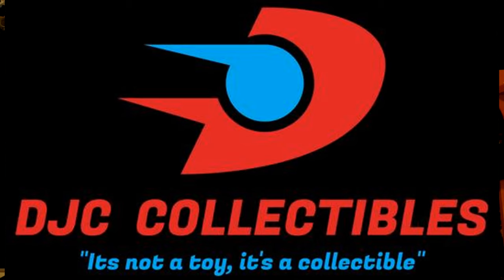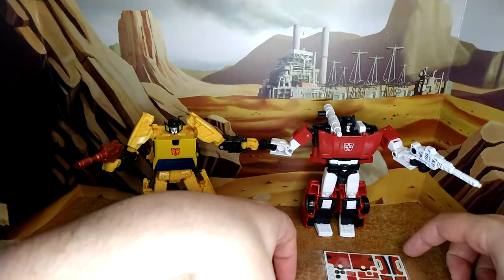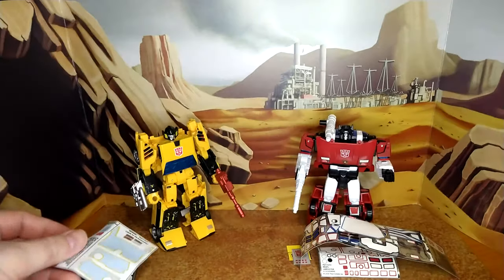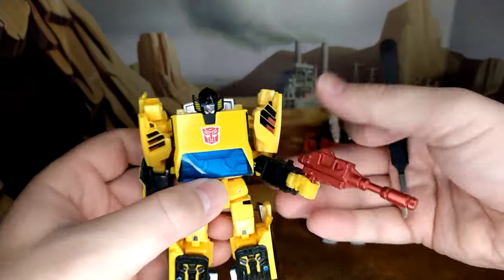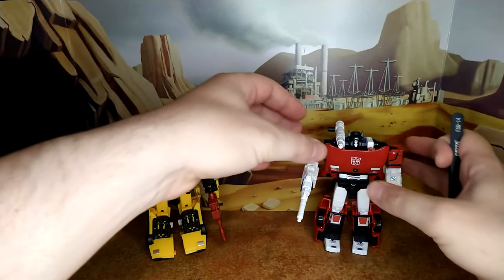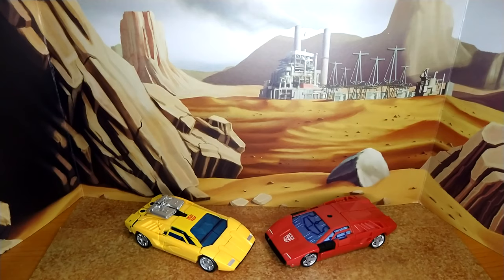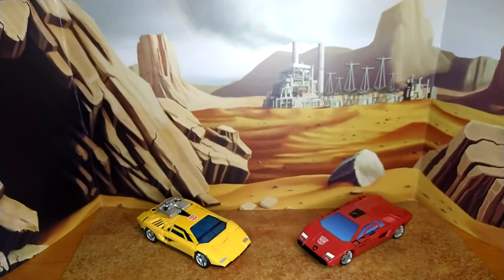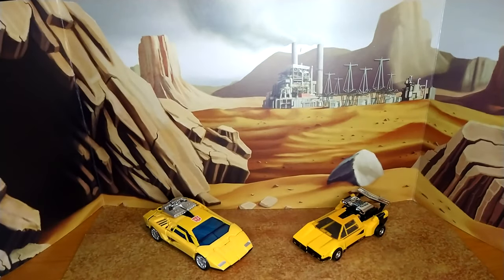Toyhax Review - War for Cybertron : Lambros!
Well, it's about time the Lambros got some new paints!
Take a look as I show you War for Cybertron Earthrise Sunstreaker and Kingdom Sideswipe with new Decals from Toyhax.com